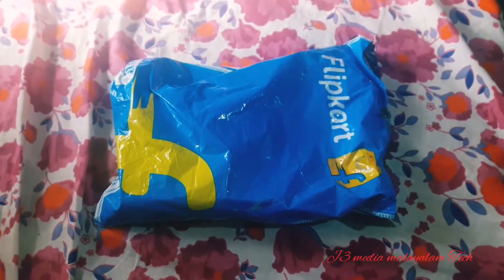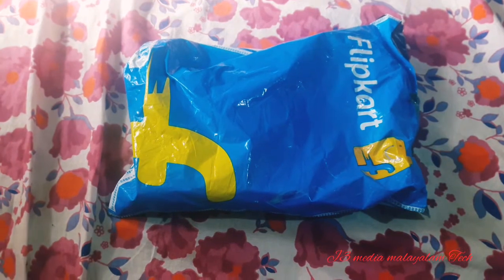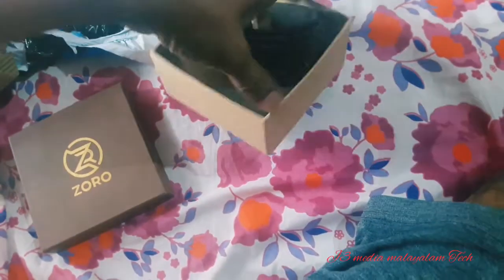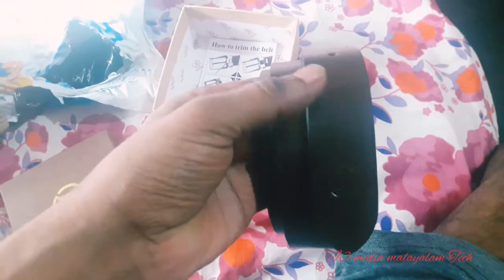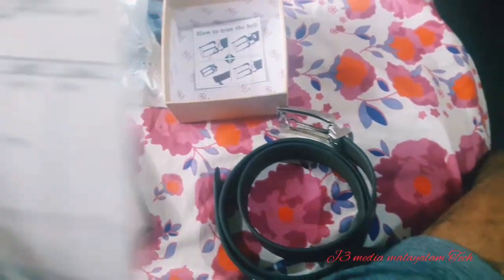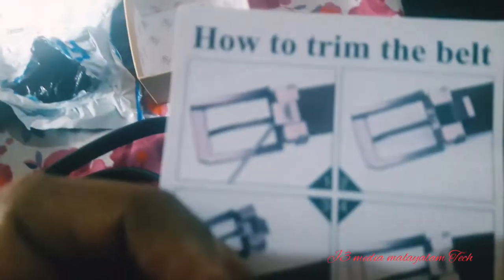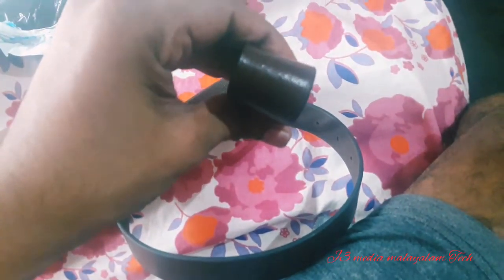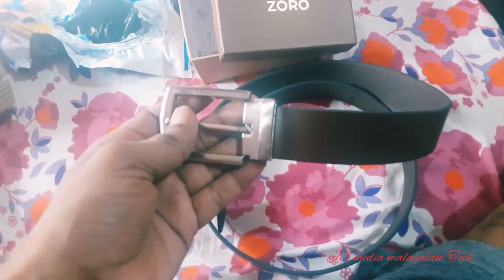Belt from zero belt review | Flipkart product | low price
Belt from zero belt review | Flipkart product | online purchese | low price